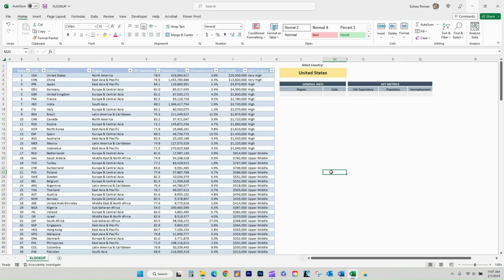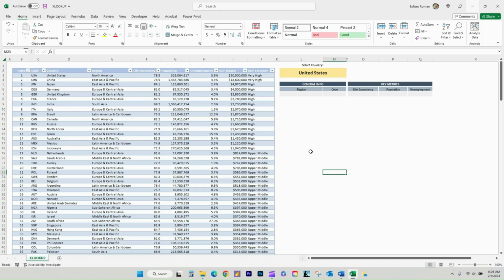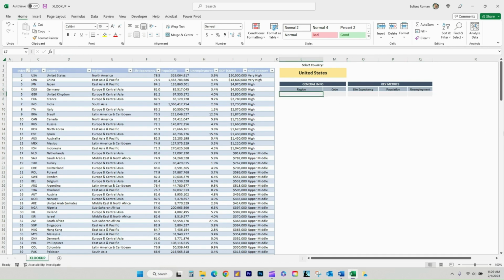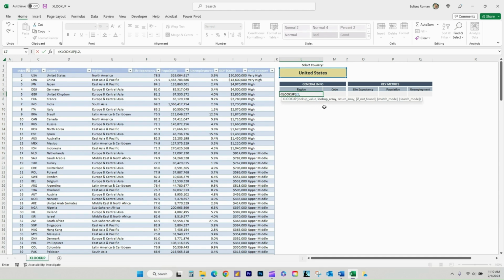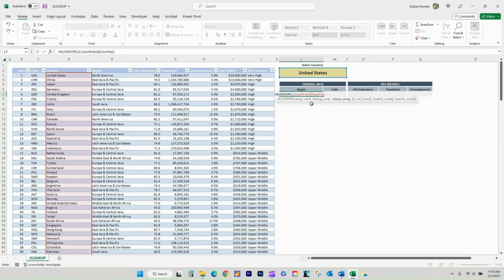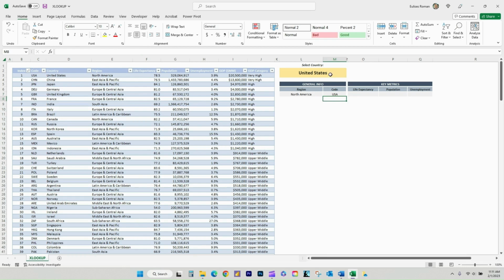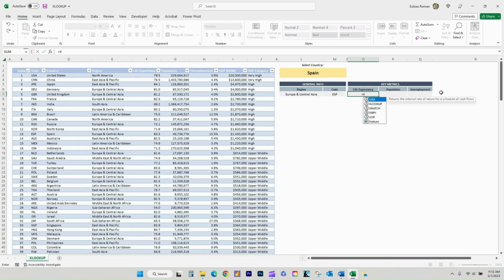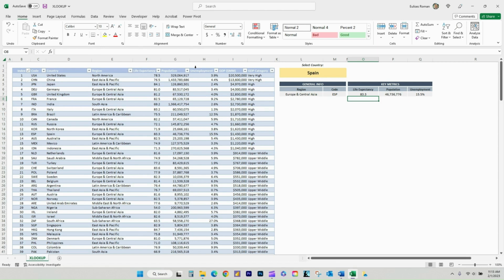Microsoft Excel Tips – XLOOKUP